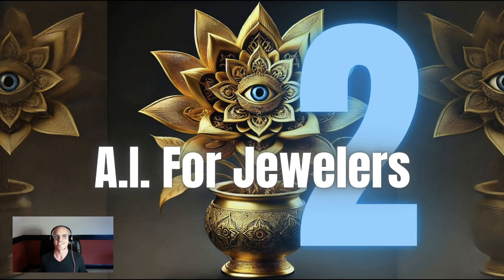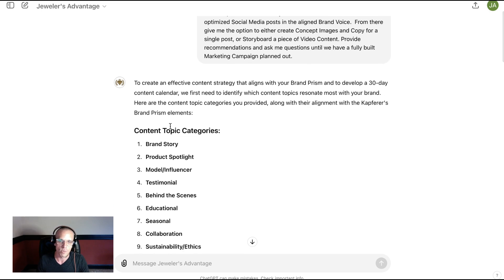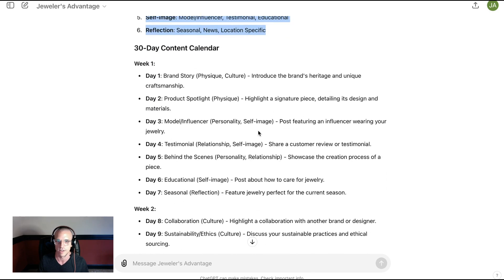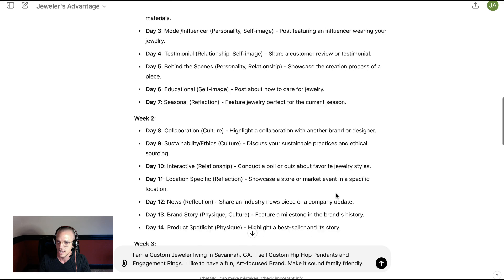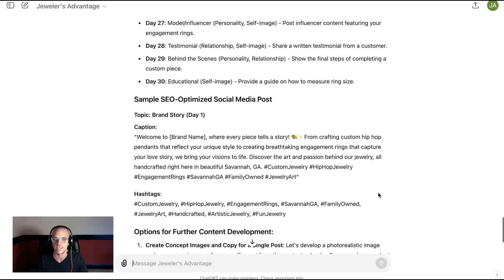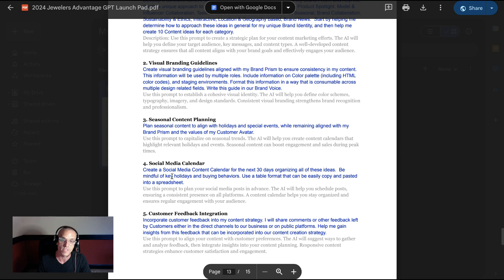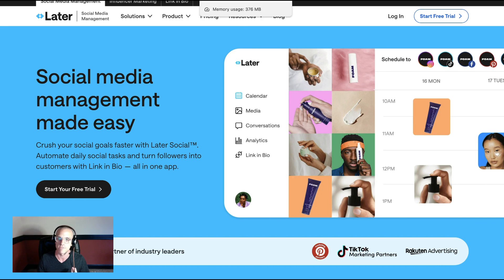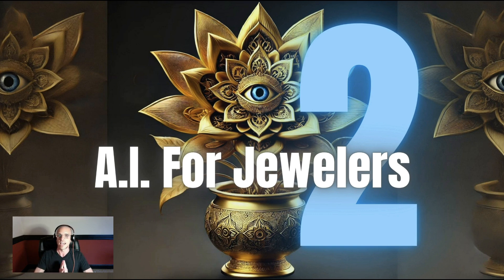AI For Jewelers 2: Scaling Social Content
🔗 Join AI for Jewelers – Start Building with AI Today!

What's up guys, Jesse Korby here from Jeweler's Advantage, and welcome to AI for Jewelers 2! In today's exciting episode, we’ll show you how to save money and outperform your digital marketing agency using our proprietary AI tool built into ChatGPT. Let’s dive in and see how this tool can help you manage your jewelry business like a pro.

Key Topics:

• Introduction to our proprietary AI tool and ChatGPT.
• Generating a 30-day content calendar for your jewelry business.
• Optimizing content for SEO to enhance online visibility.
• Crafting tailored content for custom jewelers and engagement rings.
• Leveraging AI for creative design and production management.

Don't miss out! Get the Free AI Plugin we used in this video at jewelersadvantage.com. Requires a ChatGPT Plus account to get Image Generation capability.